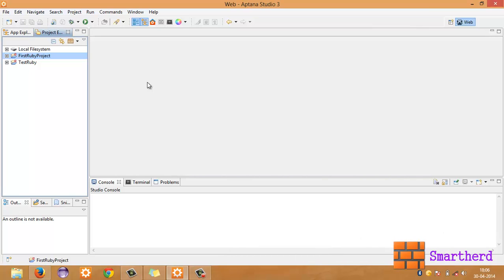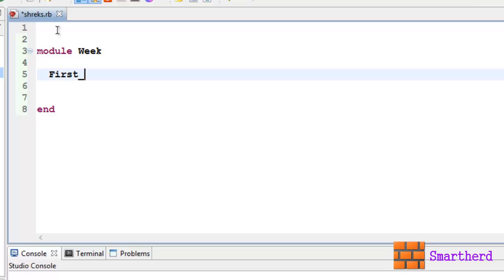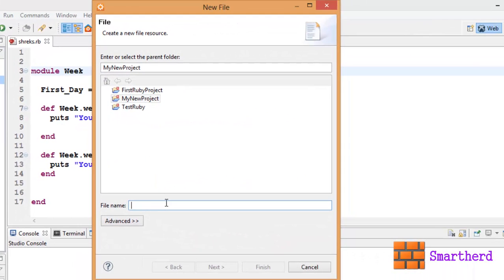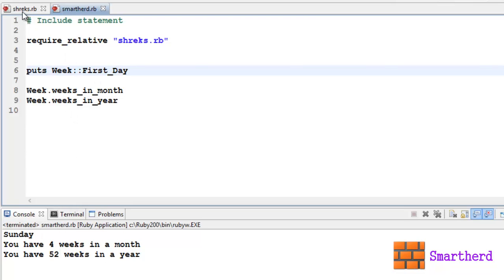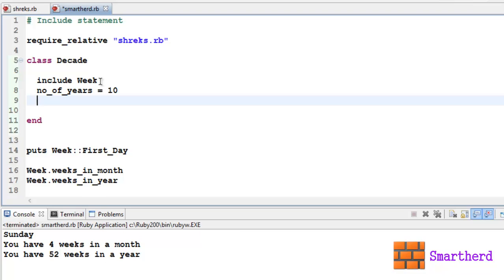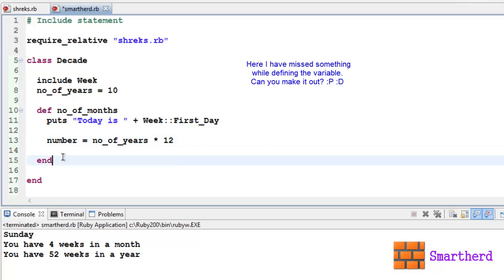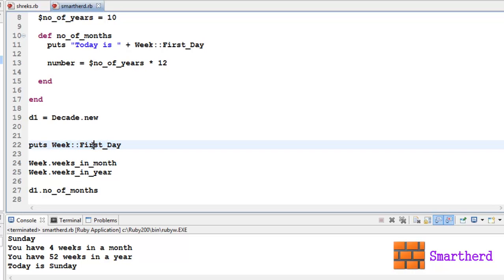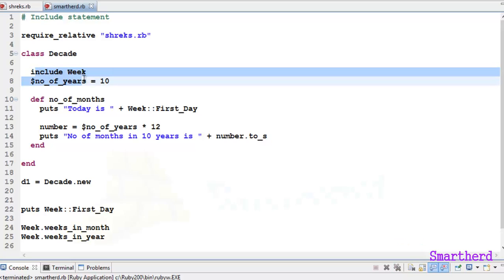#31 Ruby Tutorial - Include Statement concept & codes in Ruby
" Include " Statement concept & codes. Codes include an example having MODULES, CLASS & REQUIRE statement .